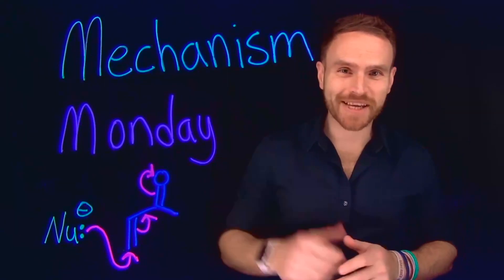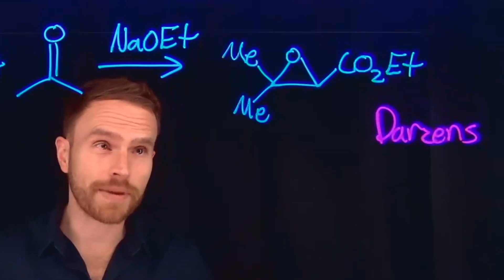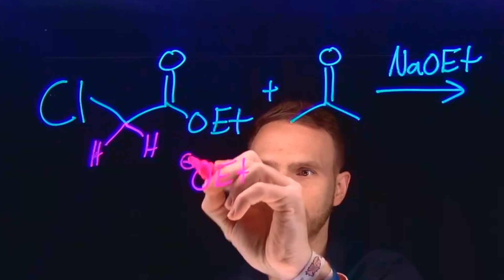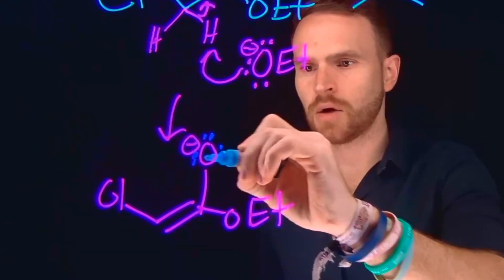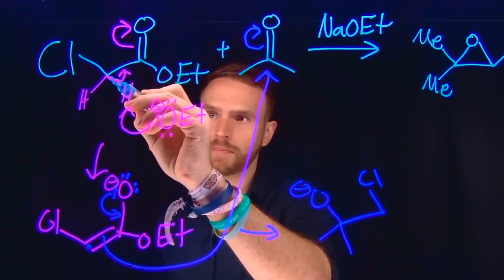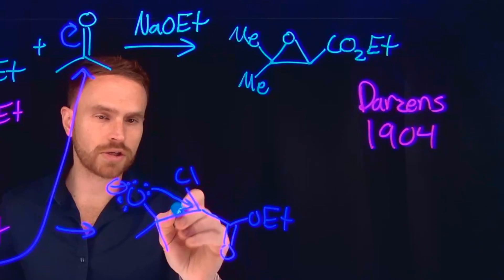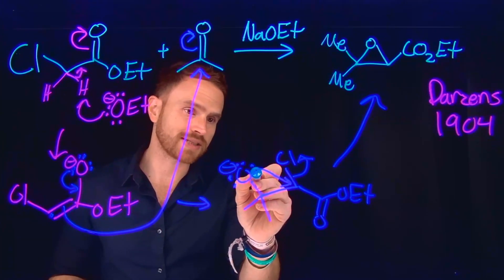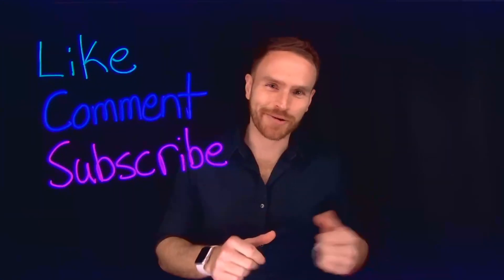The Darzens Reaction: Mechanism Monday #37!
In This Video:
    Darzens Reaction - A Named Reaction

    Expert Insights: Learn from experienced chemistry educators.
    Simplified Concepts: Complex reactions made easy with clear explanations.
    Interactive Learning: Engage with practice problems and community discussions.
    Consistent Updates: New mechanisms and problems every Monday at 9 AM EST.